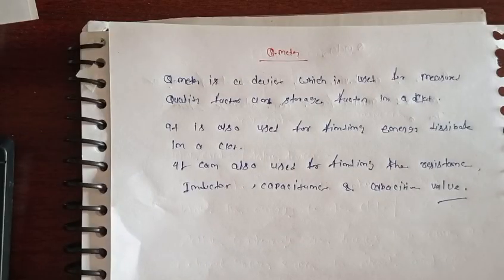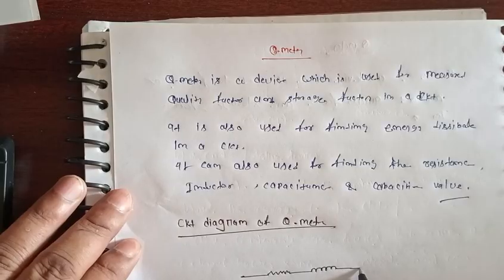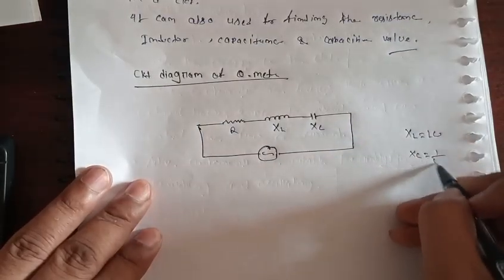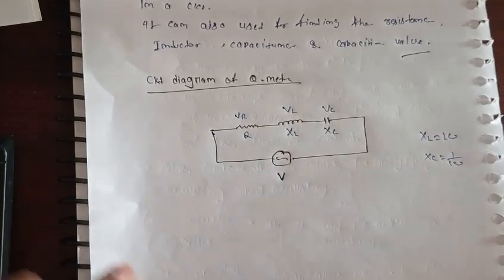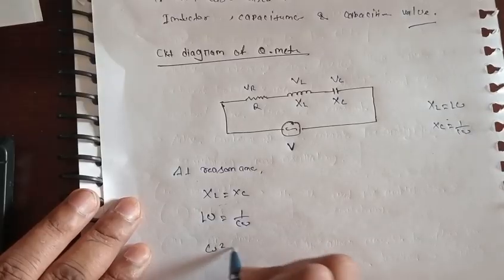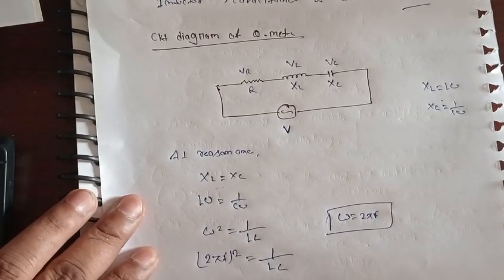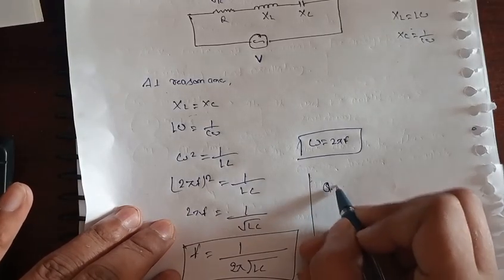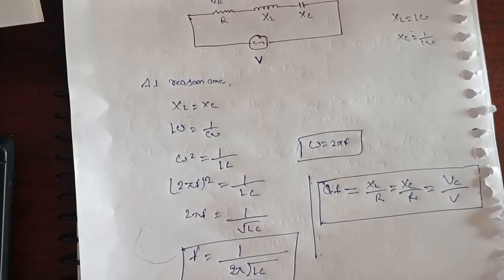Q-Meter and it's applications